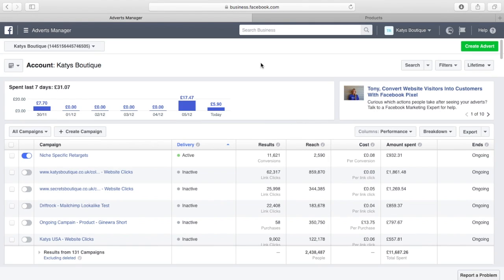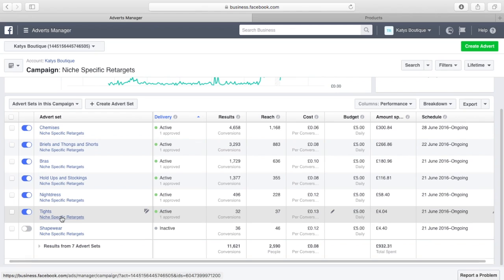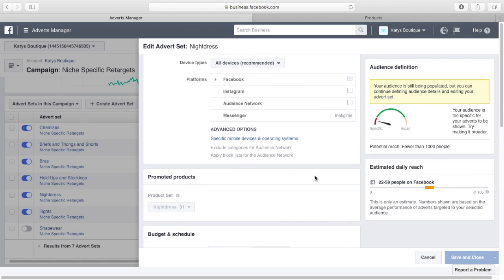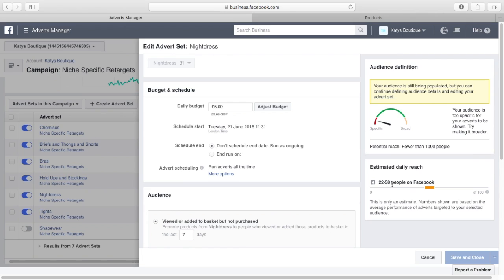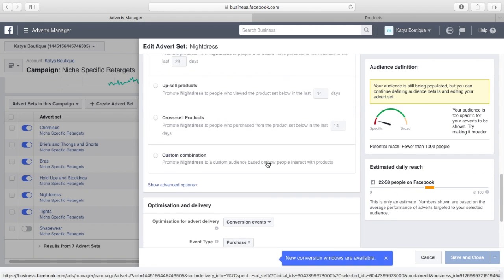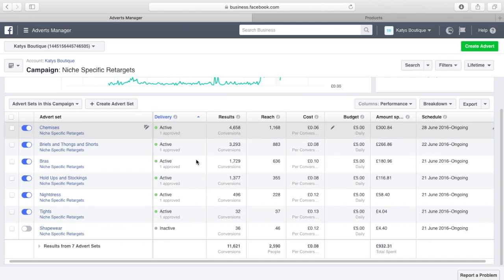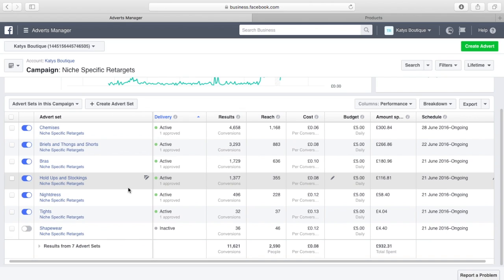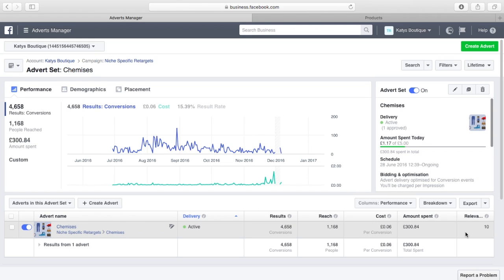How to Retarget like a Boss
How to create retarget Ads in Facebook by Niche using the Pixel Perfect app